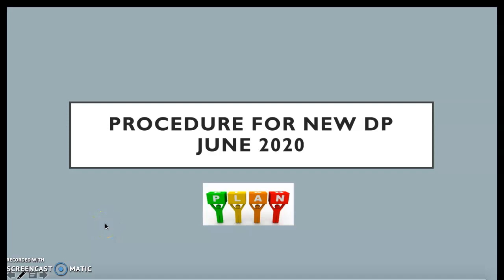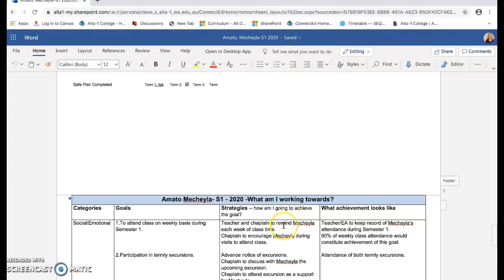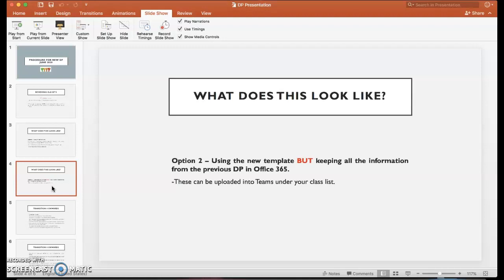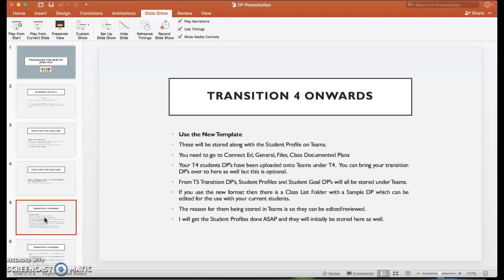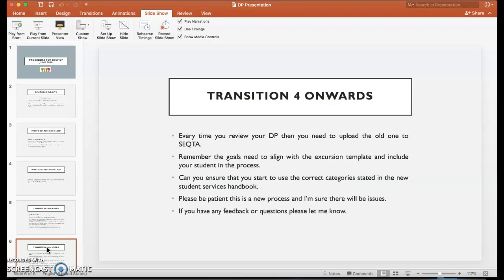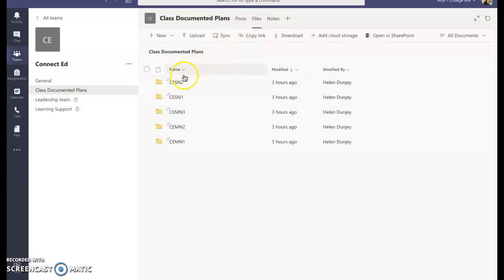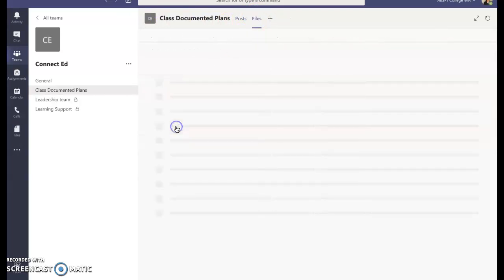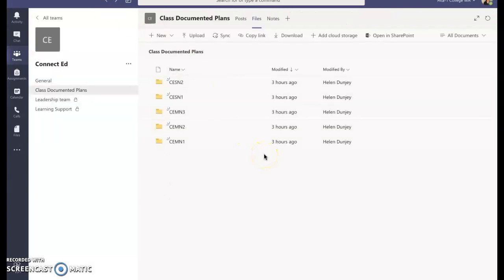New DP Process